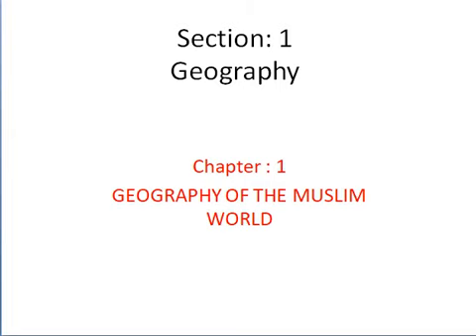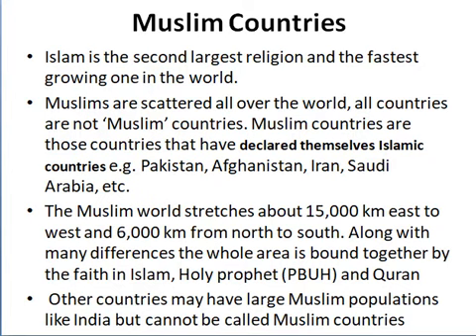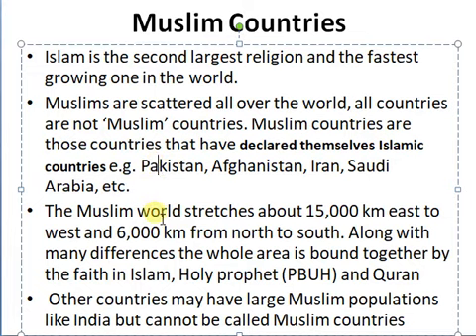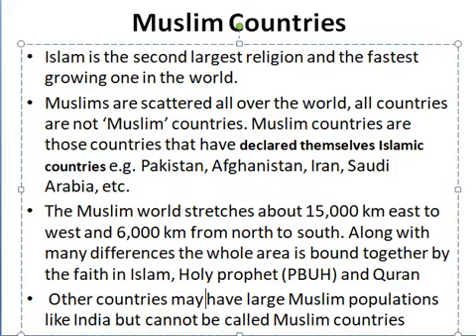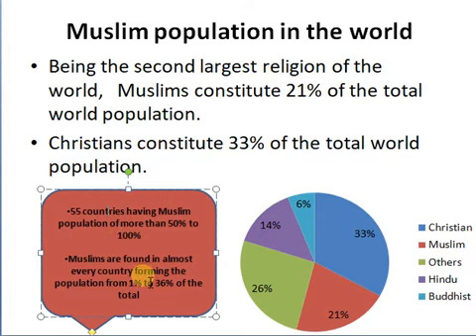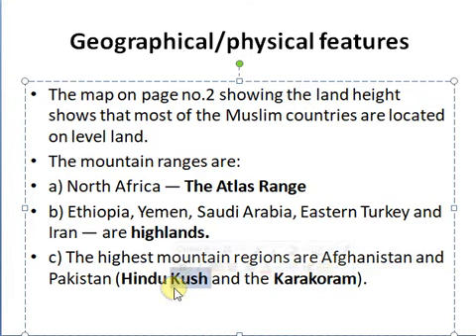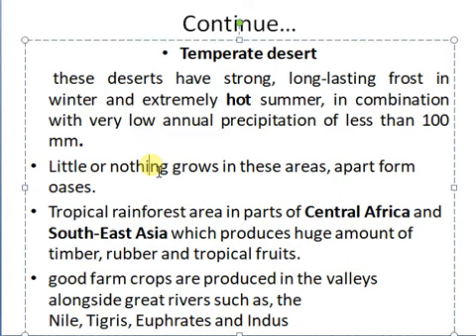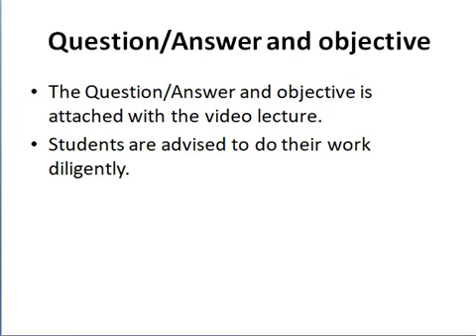ch 1 sst 7th lecture 1.